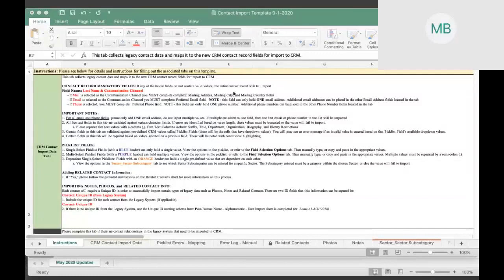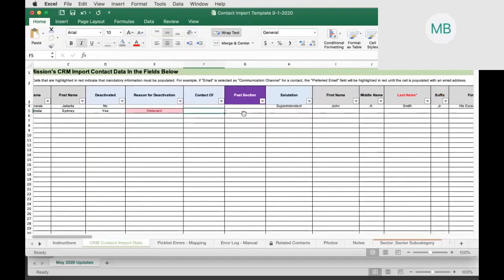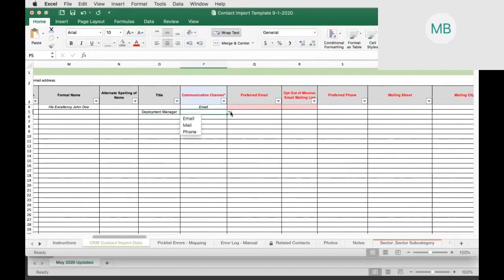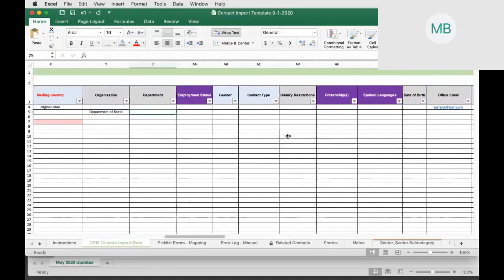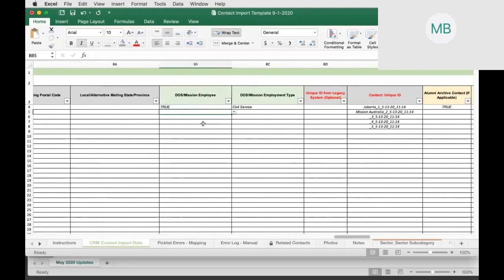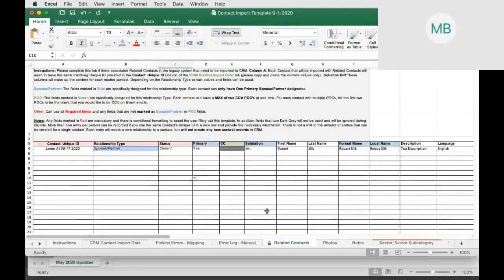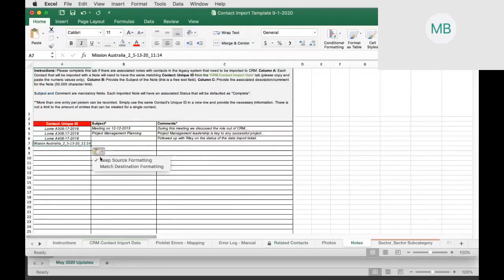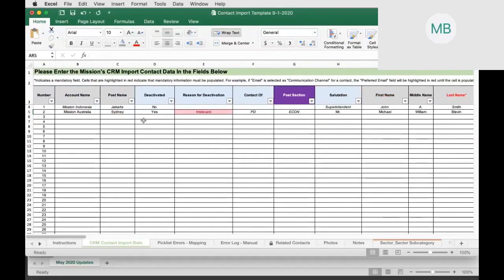How to Complete the Contact Import Template